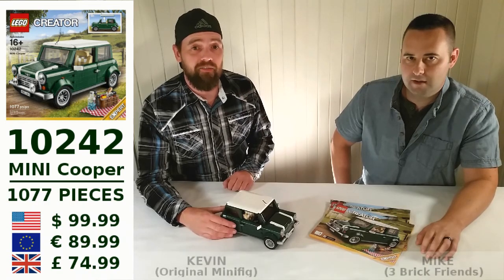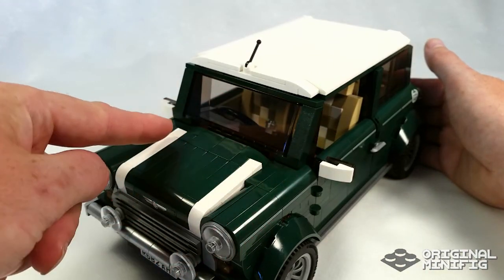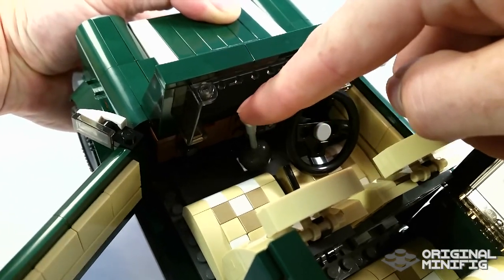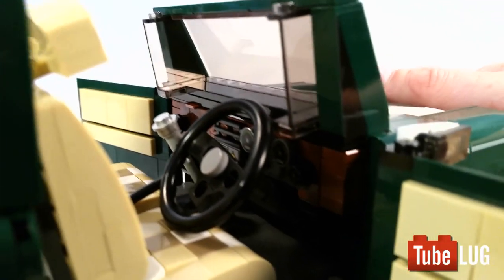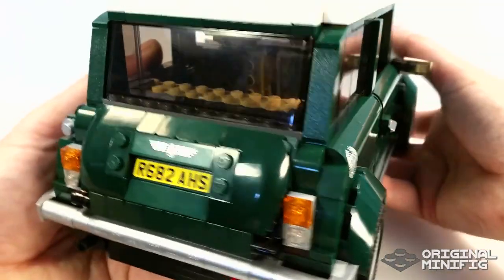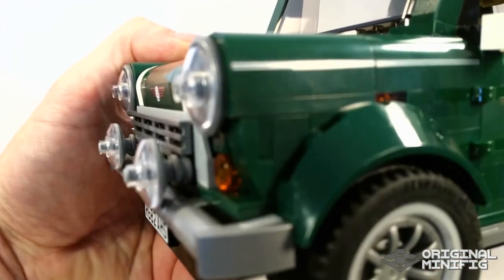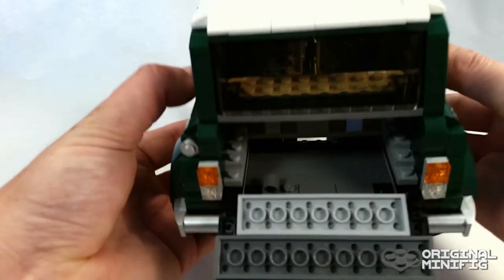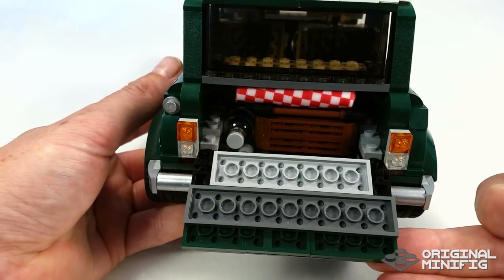LEGO Review - MINI Cooper - Creator Expert - 10242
Mike from 3 Brick Friends and I are reviewing LEGO Set 10242, The MINI Cooper MK VII.

Do you like this Model?